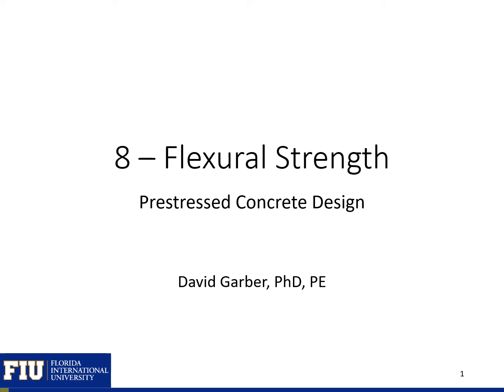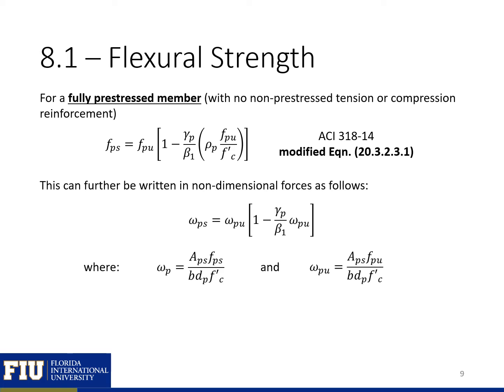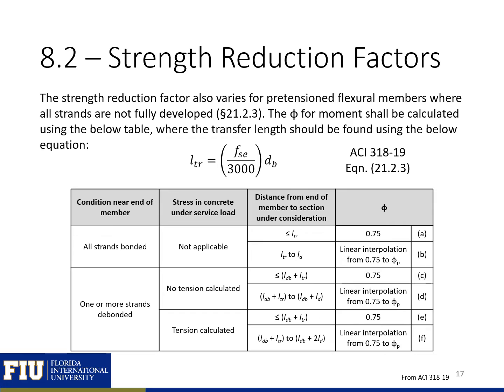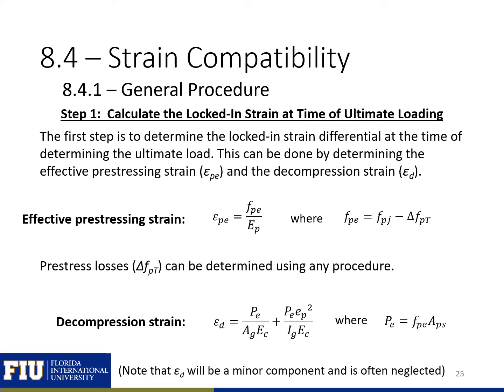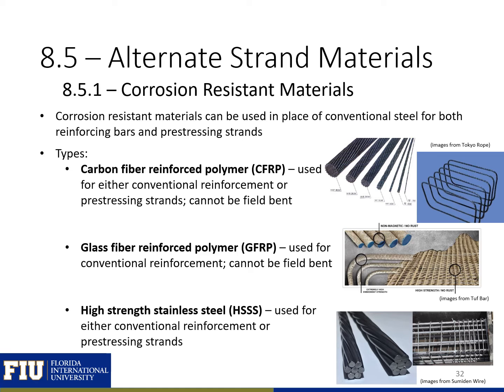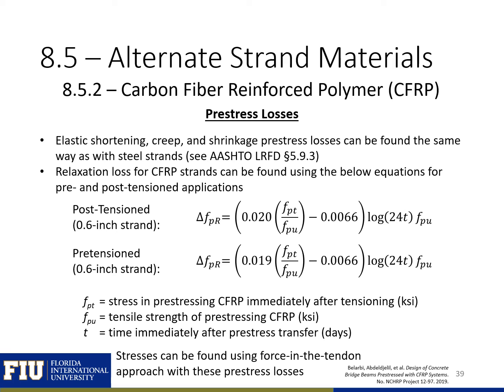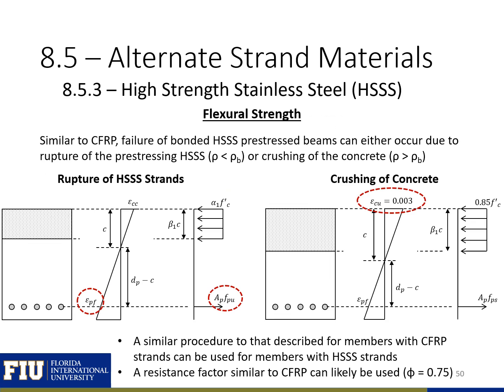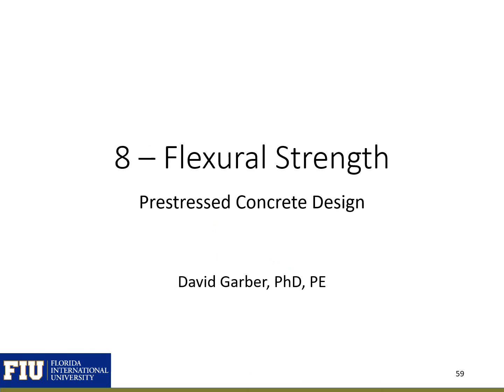Prestressed Concrete Design - 8 - Flexural Strength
This is a video lecture for Prestressed Concrete Design.  This video goes through finding the flexural strength of prestressed concrete members. The rectangular stress block approximation is used with the strand stress equation from ACI 318. The strain compatibility approach for finding the strand stress is also discussed. The ACI 318 strength reduction factors and minimum flexural reinforcement requirements are covered. The video also introduces types of corrosion-resistant reinforcement, carbon fiber reinforced polymer (CFRP) and high-strength stainless steel (HSSS), and how to analyze members with these types of reinforcement. A comparison is provided at the end of the presentation between the behavior of a rectangular beam and prestressed pile with the three different types of reinforcement.